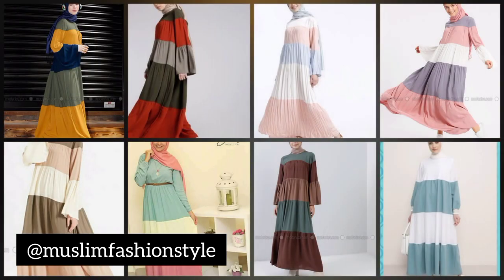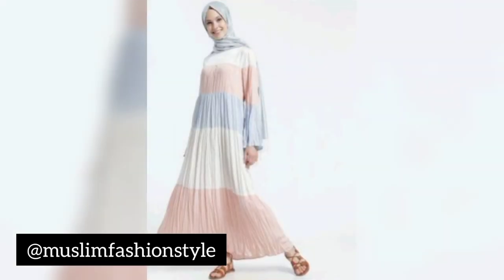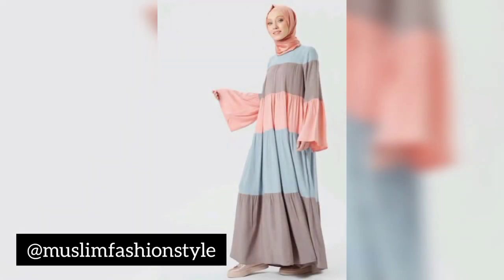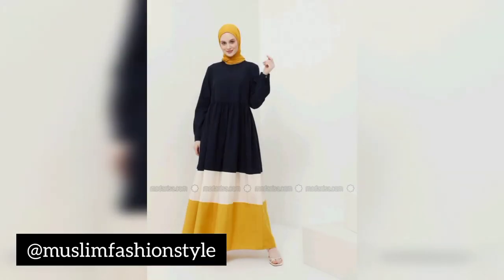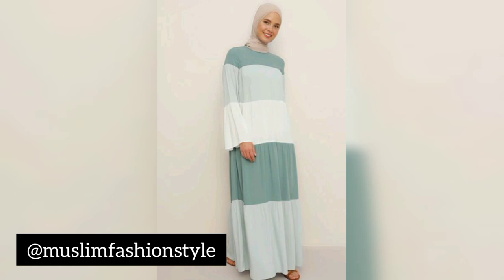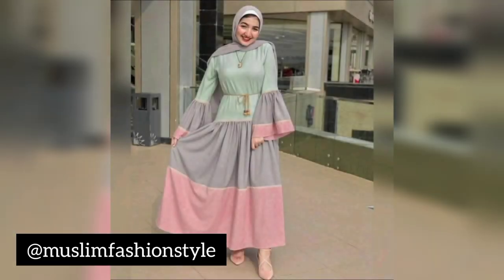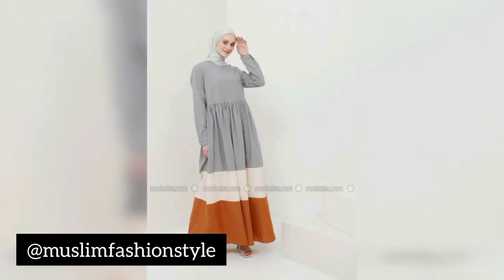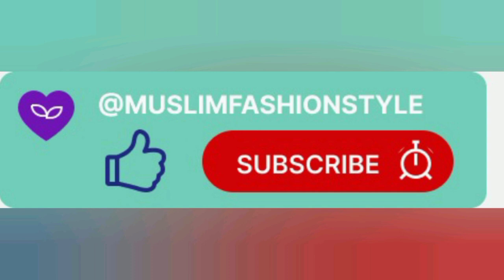Modesty is Gorgeous| Multy Color Dress Long Hijab Abaya - 3 Colors Combine Big Design Gown Maxi 💜❤️💚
Big Square Design Muslimah Abaya Gown Maxi Modest clothing